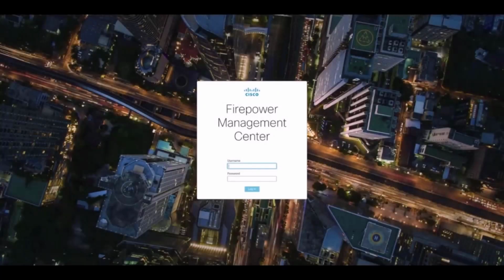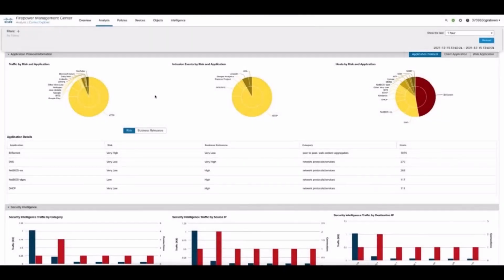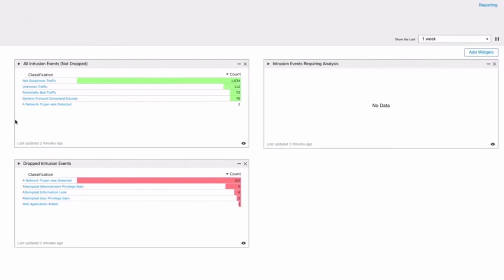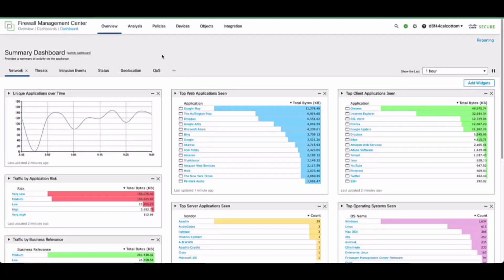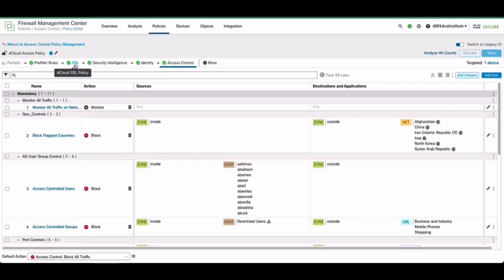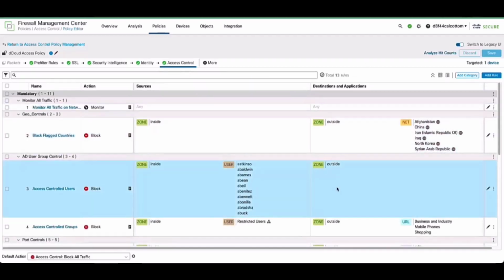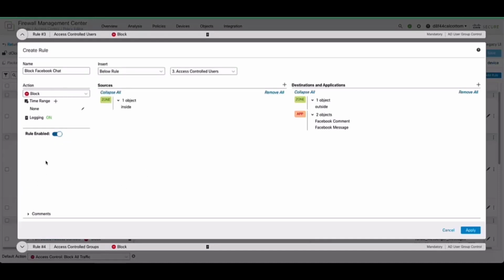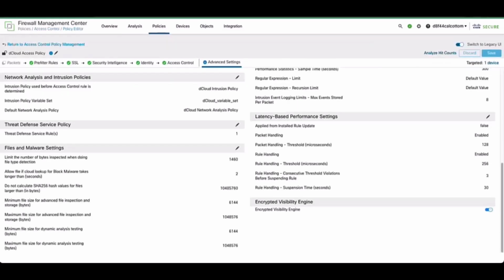Cisco Secure Firewall: Product Tour - PreSales 2023 Video